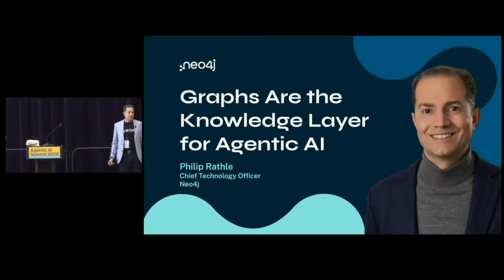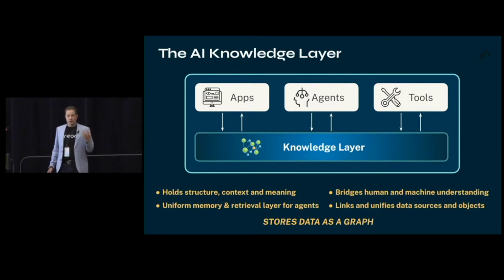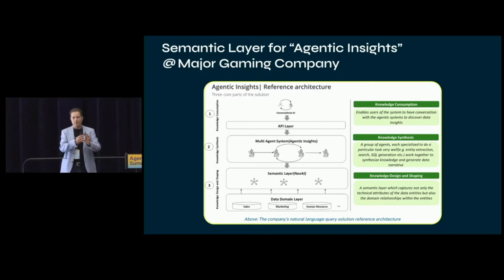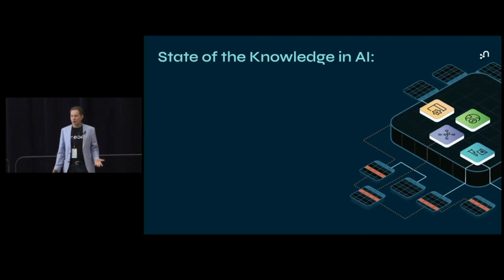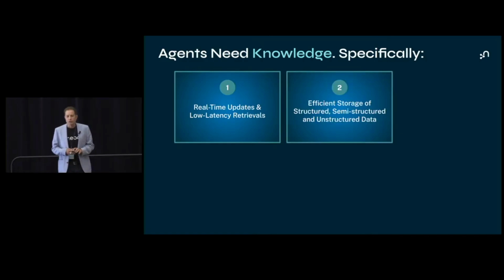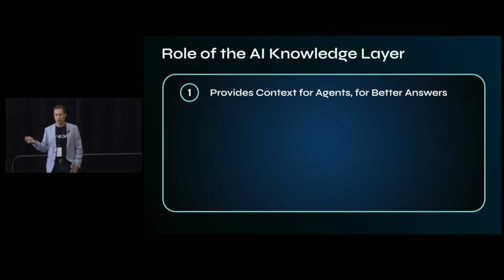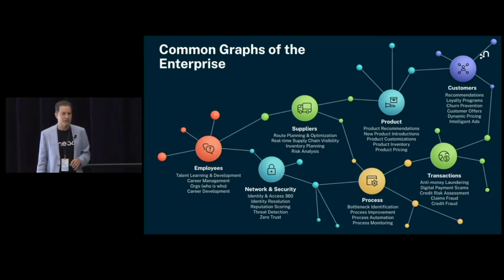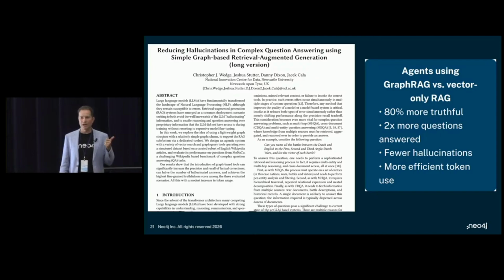Philip Rathle - Graphs Are the Knowledge Layer for Agentic AI